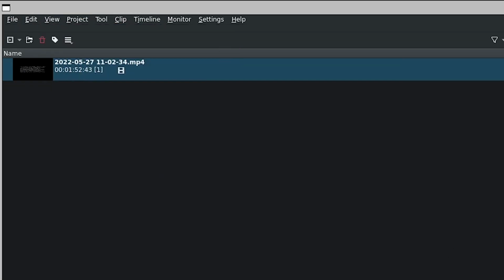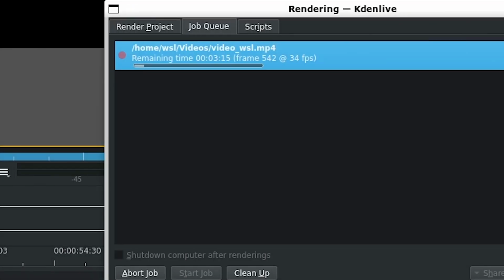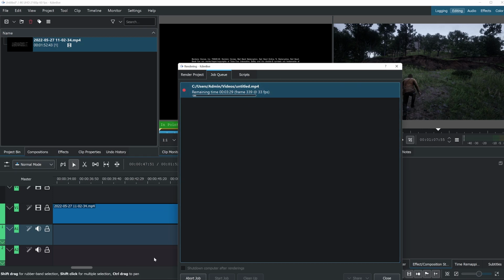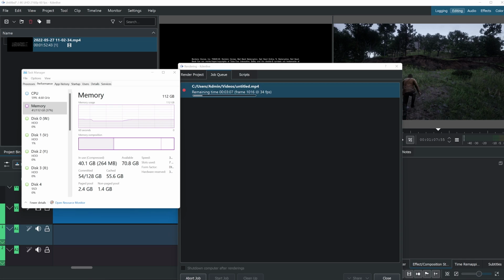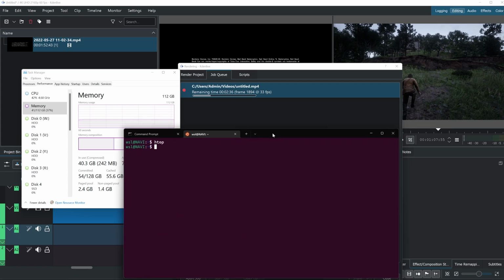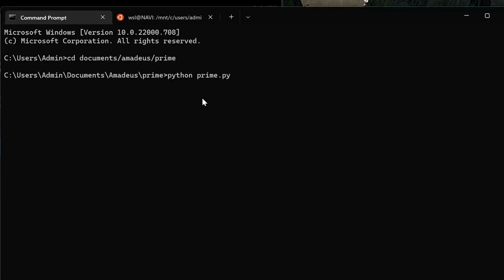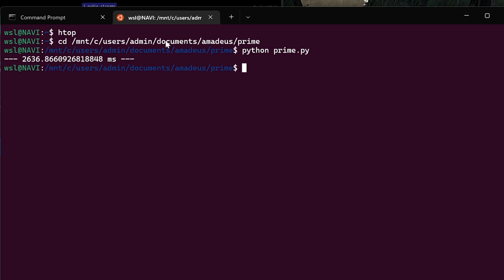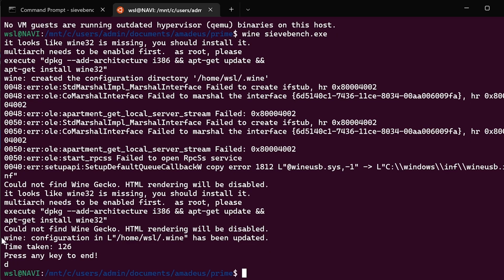WSL2 on Windows 11 is faster than NATIVE? WSLG Kdenlive test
Kdenlive under WSL tested against Windows 11 native. WSL2 does have a system level performance hit for both Windows & Linux, but Linux is no slower than Windows. Also WSLG works remarkably well in terms of responsiveness.

Outro Music